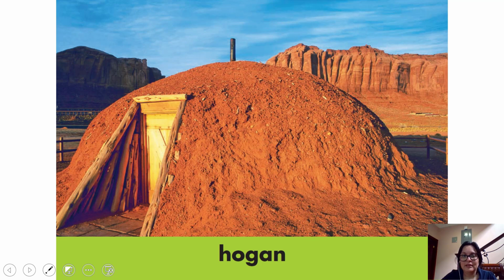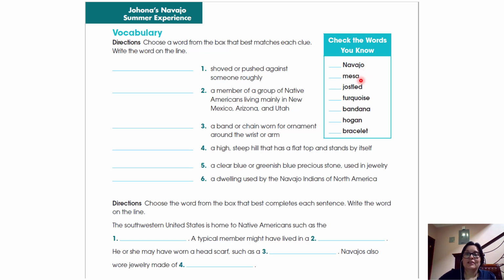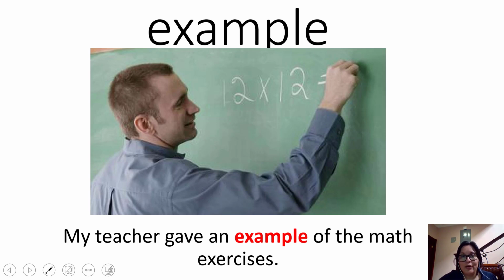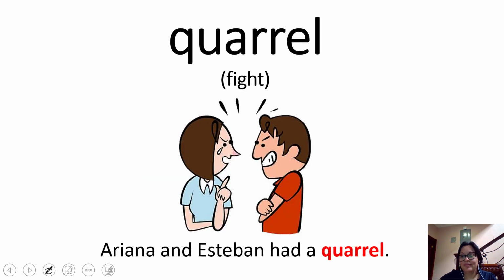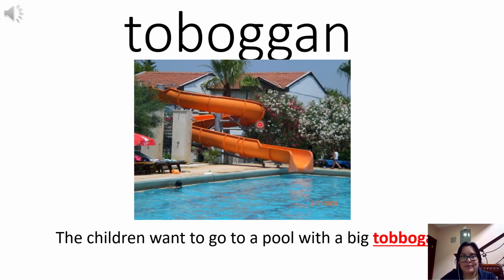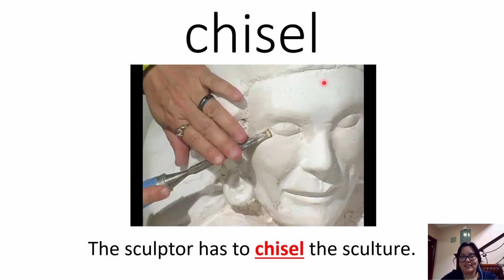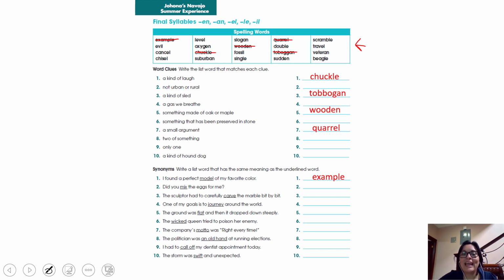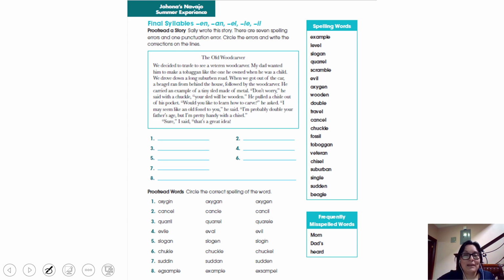FLASHCARDS Johona's Navajo Vocabulary (Language Class Final en, an, el, il)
Clase de Language Arts para Lunes 11 de Mayo 2020. 5th Grade